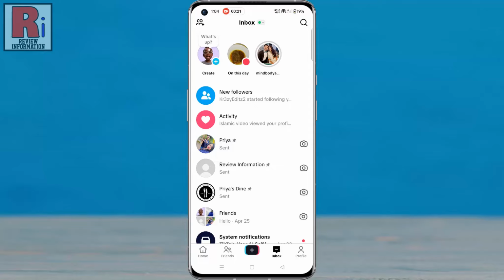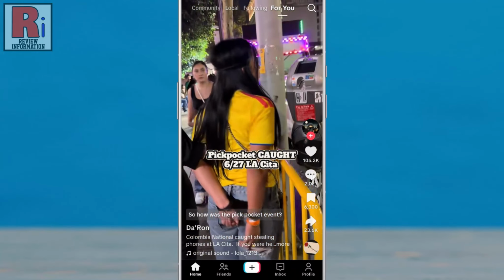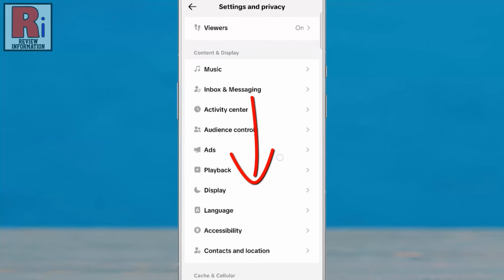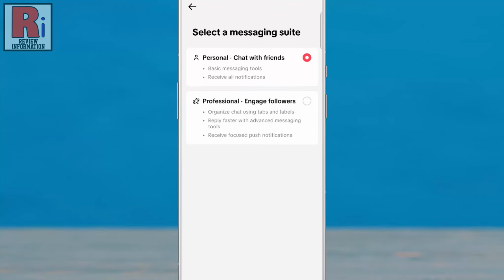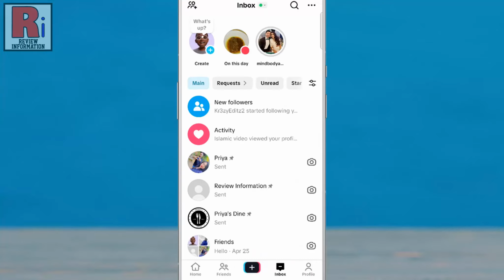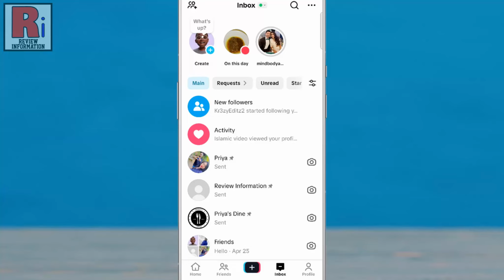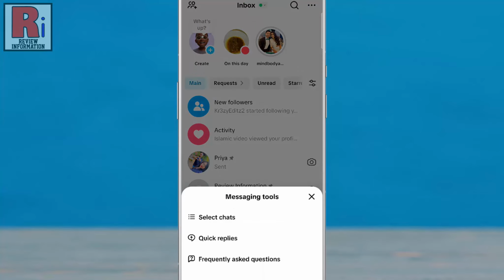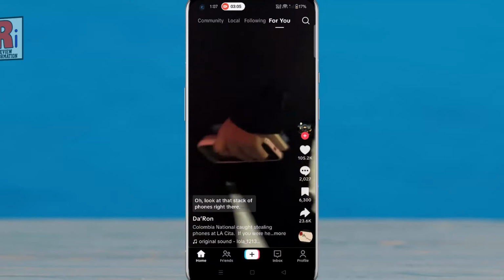TikTok New Update: Switch Between Personal & Professional Messaging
TikTok has introduced a new update that lets you choose between Personal and Professional Messaging with just one simple selection. In this video, you’ll learn step-by-step how to enable the Professional Messaging feature, switch from the default Personal Suite to Professional Suite, and explore the new inbox layout with tabs like Requests, Unread, Starred, and more.

We’ll also show you where to find this option inside TikTok settings, what to do if you don’t see it, and how this update helps you better manage messages from followers, businesses, and high-reach accounts.

Whether you're a content creator or just want a more organized inbox, this feature gives you better control over your TikTok messages.

📌 Watch till the end to fully understand how it works!